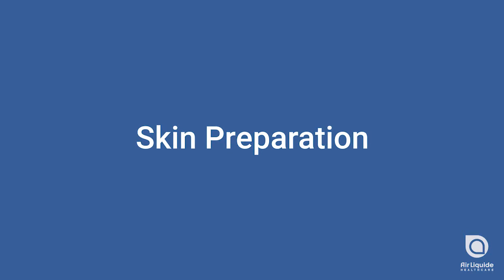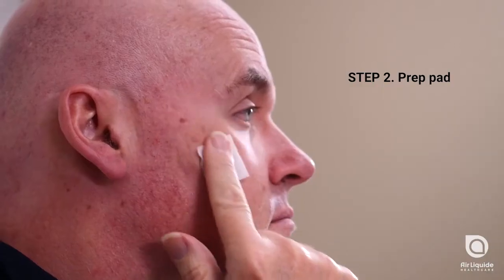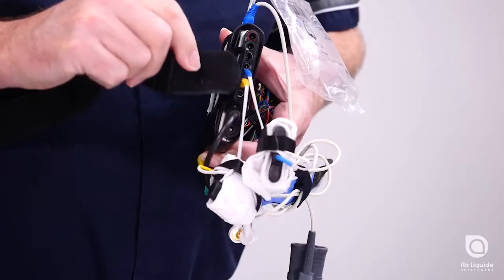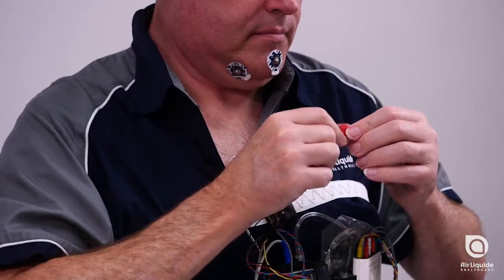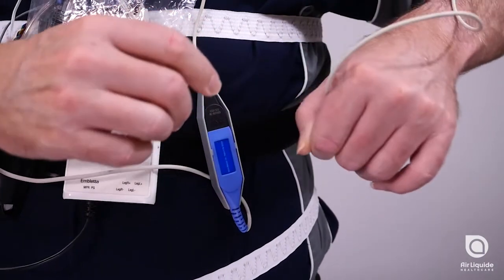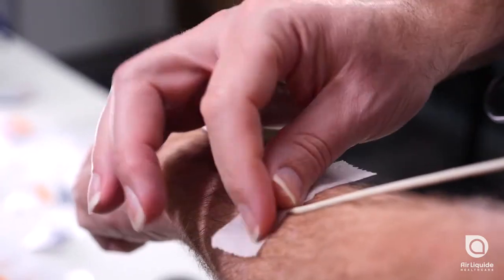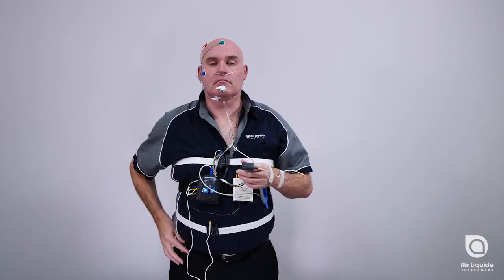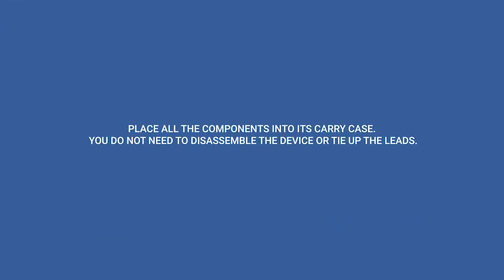Instructions: Applying the Embletta MPR sleep monitoring device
Wearing some sleep study diagnostic equipment when going to bed may be strange, most patients find that the testing process is not unduly uncomfortable and manage to fall asleep normally.

The following video demonstrates how to set up the sleep diagnostic equipment correctly. A patient will take home either the Embletta MPR or Alice PDx sleep monitoring device.

Whether it’s peace of mind or support to take the next step towards a healthier you, we are here to assist you on your journey.